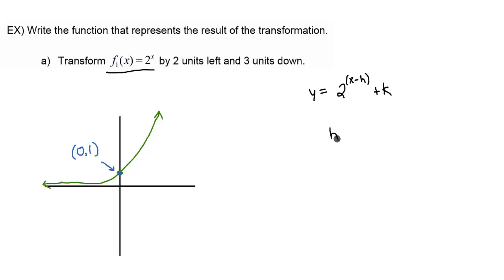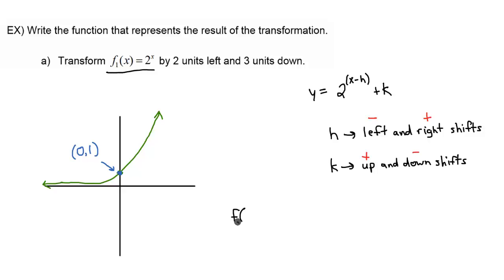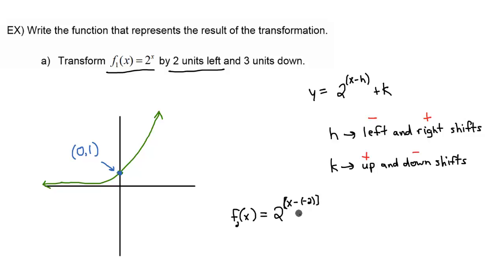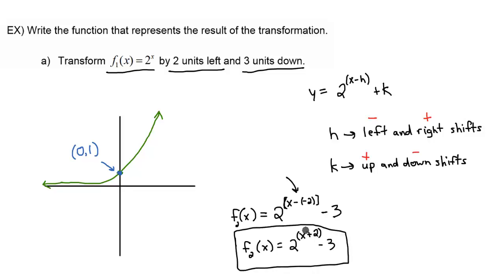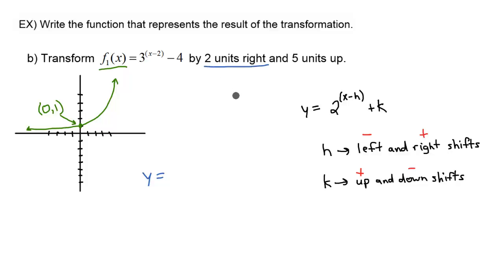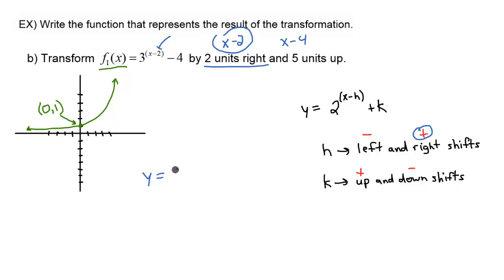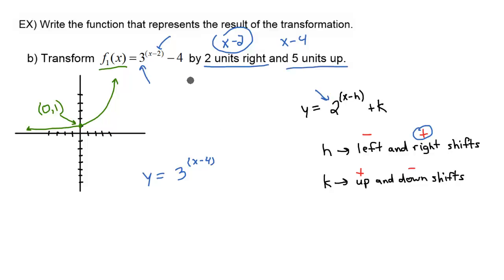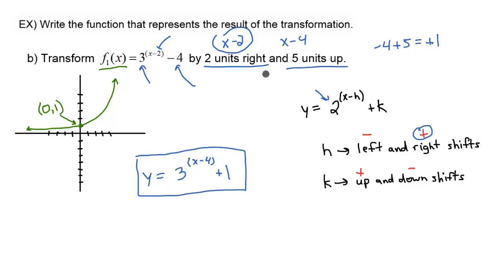Exponential Transformations - Example 2